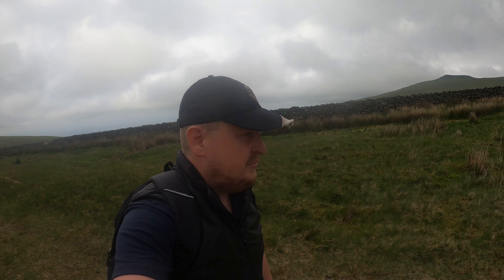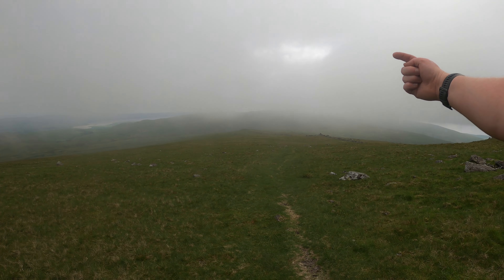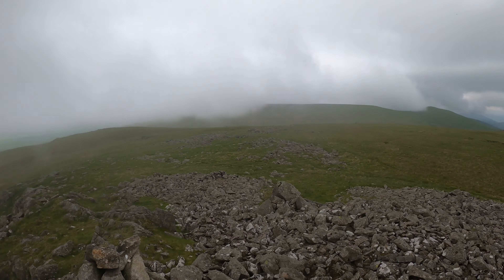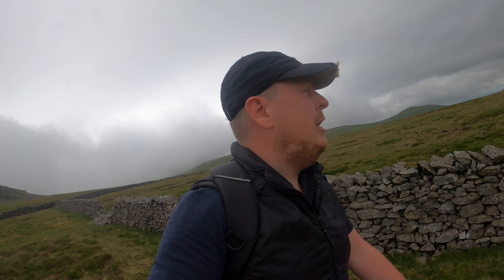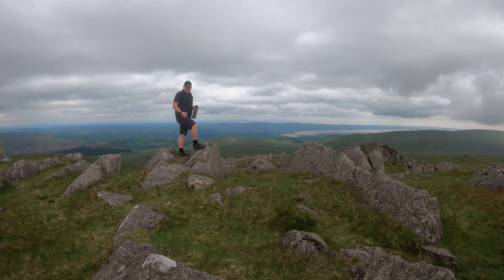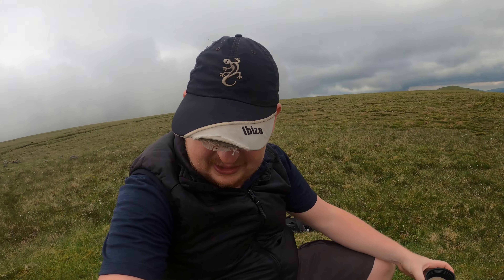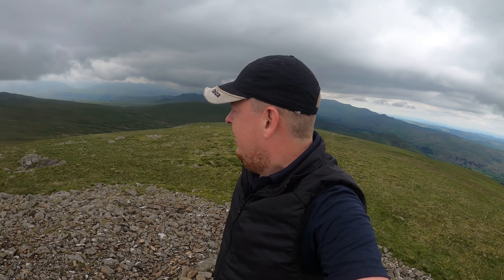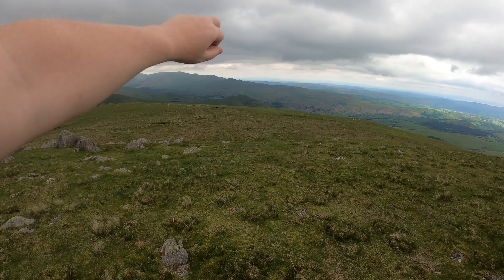CORNEY FELLS - KINMONT BUCK BARROW, BUCK BARROW, BURN MOOR, WHITFELL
This walk begins at the free car park at the top of Corney Fell Road..
From here you follow the wall up to the first two summits of the day of Kinmont Buck Barrow and Buck Barrow... before heading further north in the direction of Burn Moor, where an obvious path branches off towards Whitfell